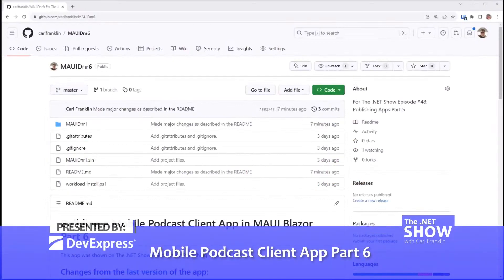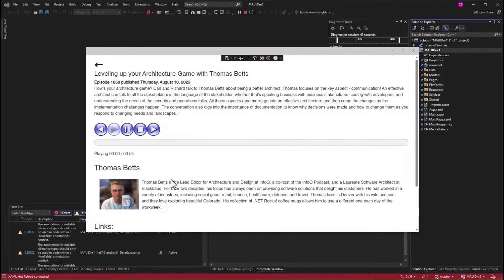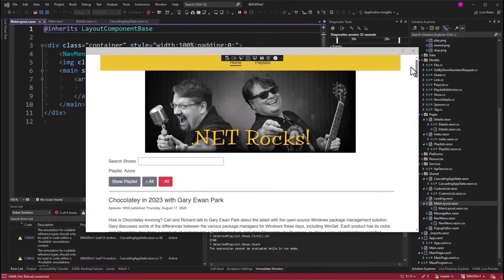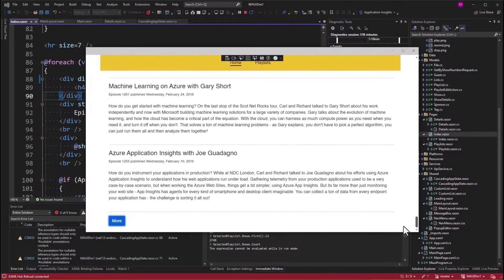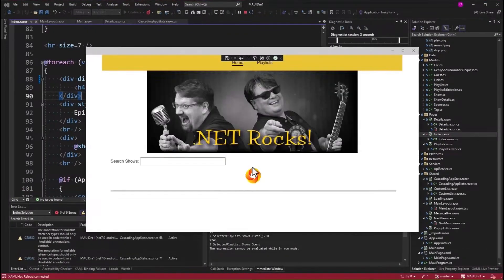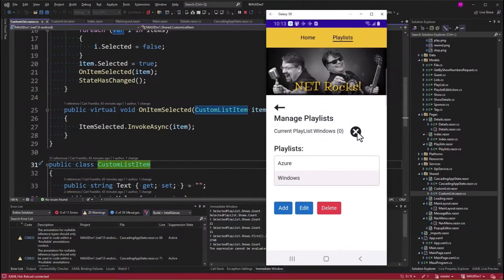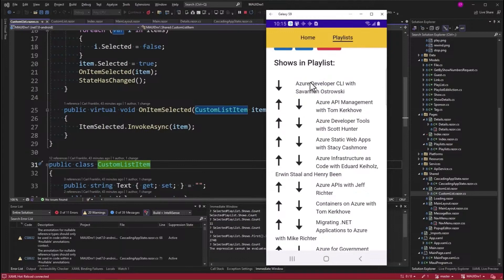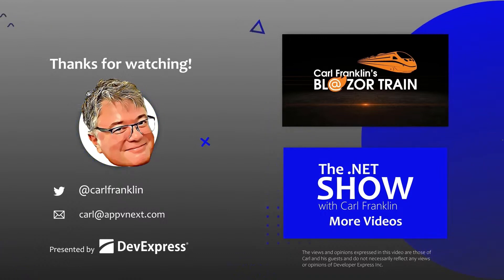Building a Mobile Podcast Client App in MAUI Blazor Part 6: The .NET Show with Carl Franklin Ep 48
Carl fixes bugs in the .NET Rocks! app and announces the winner of the bug treasure hunt!